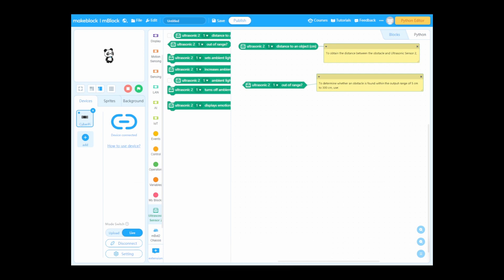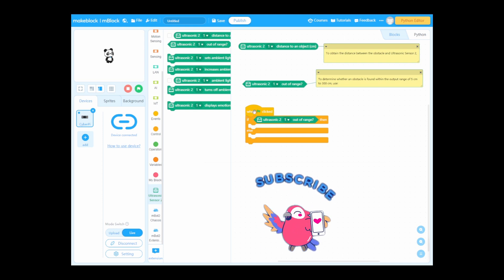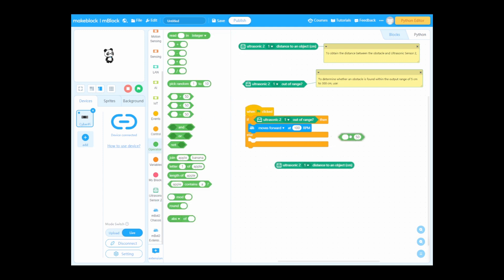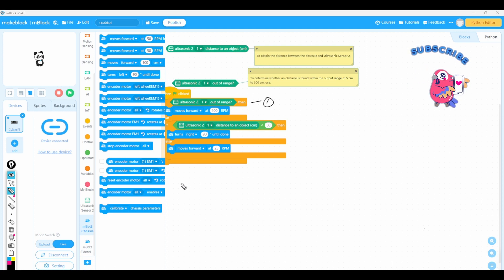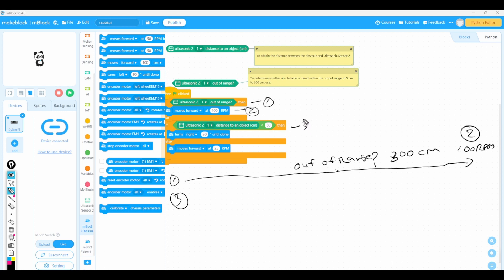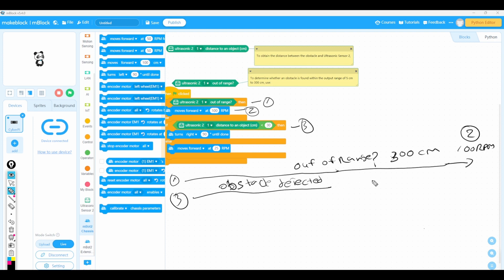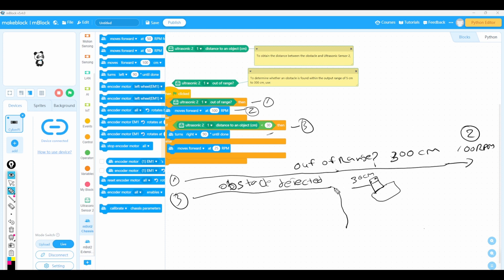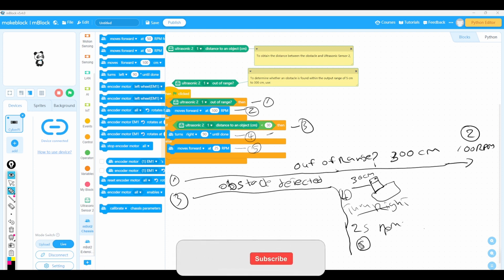mBot 2 Lessons 5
Introducing mBot2 from Makeblock Education for secondary schools! mBot2 is a next-generation educational robot designed with extended capabilities, starting as an entry-level solution in lower secondary education and going all the way to upper secondary and beyond. mBot2 is powered by CyberPi, an educational microcontroller enhanced with network capabilities, built-in sensors and much more!

mBot Neo robot made by Makeblock. mBot Neo is a STEAM education robot for beginners, that makes teaching and learning robot programming simple and fun.

🌟 Become a Tech Samurai!